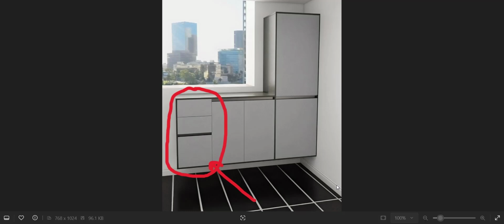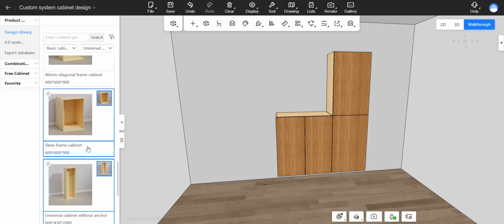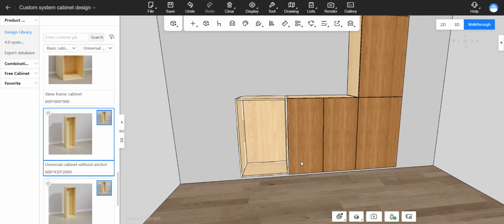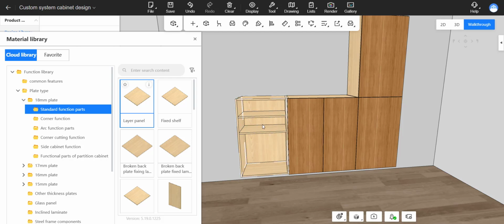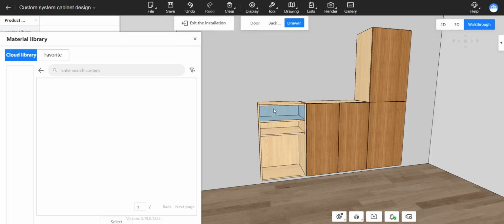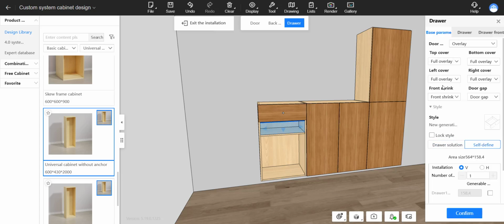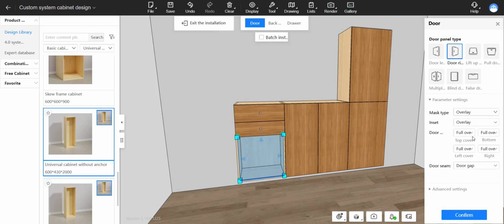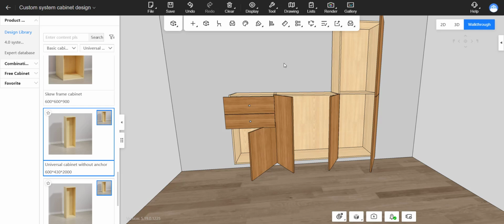[System Cabinet FAQs] V5+ - Drawer with flip door cabinet